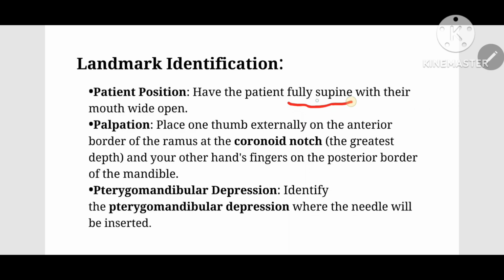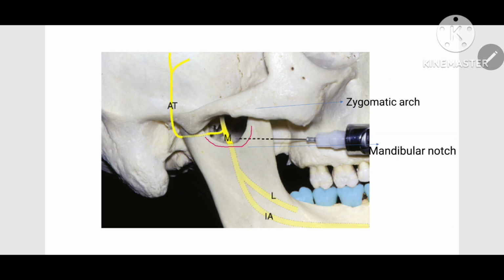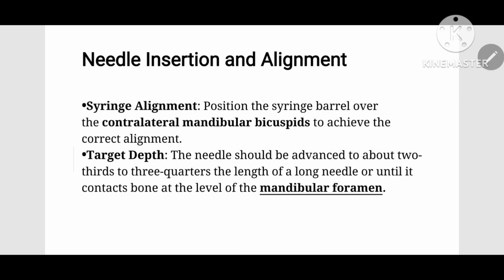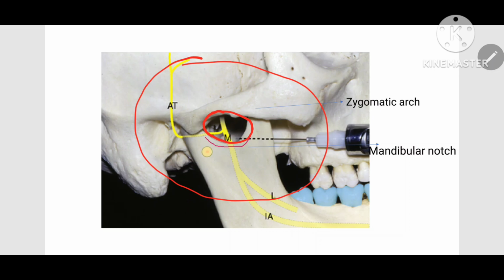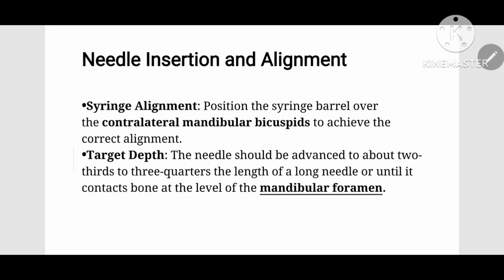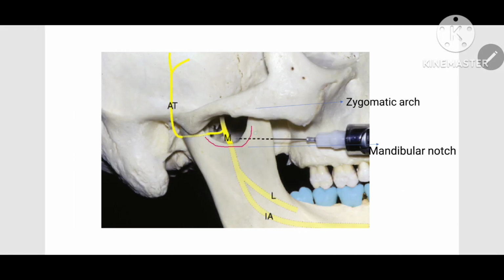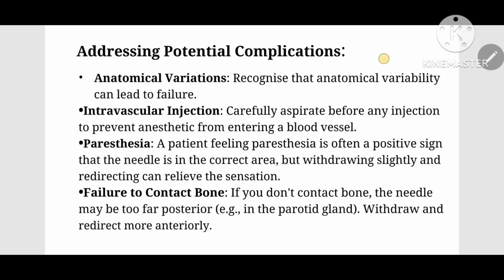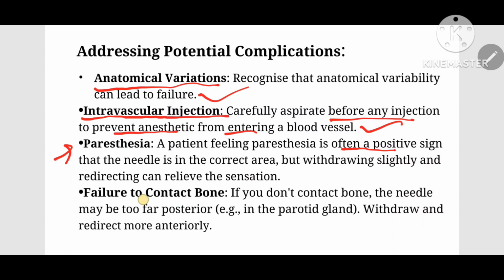Tips & Tricks of External aproach of Mandibular nerve